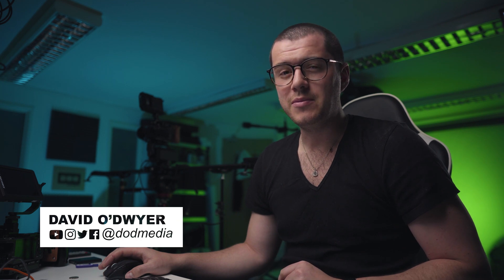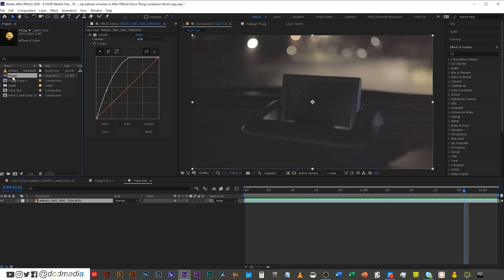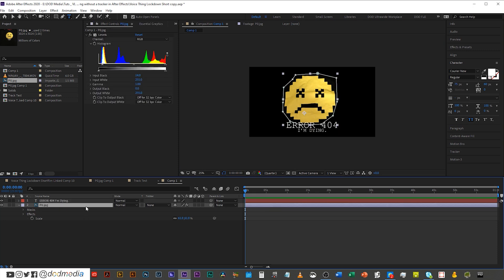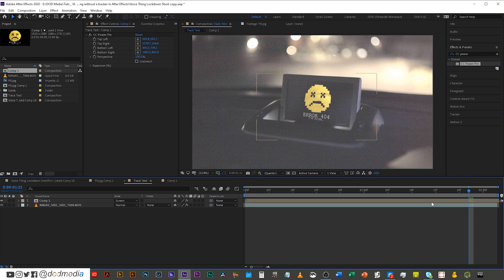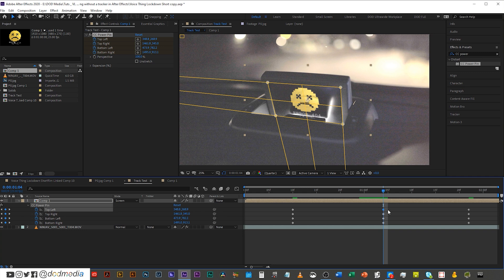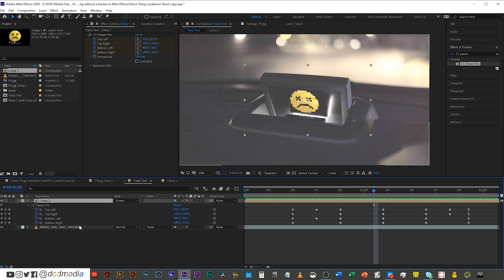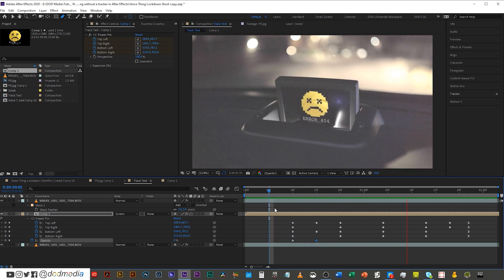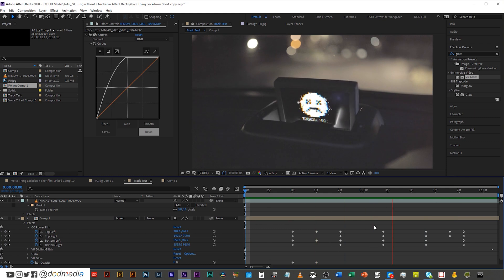Compositing without a tracker in After Effects using CC Power Pin